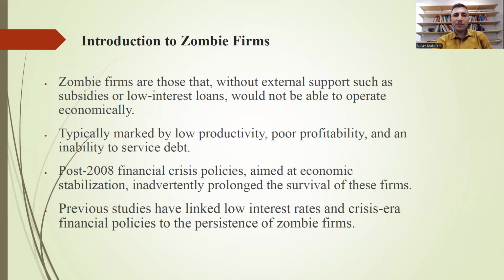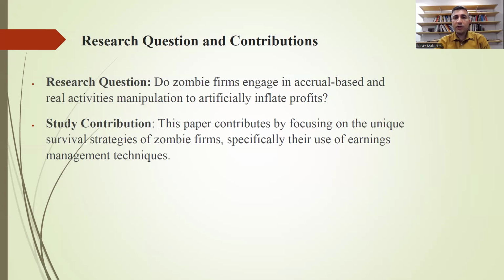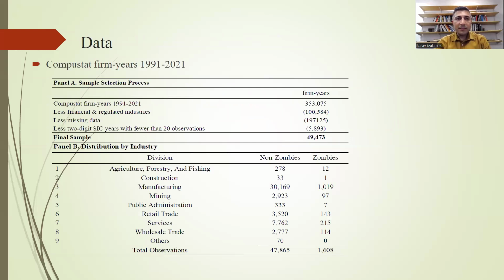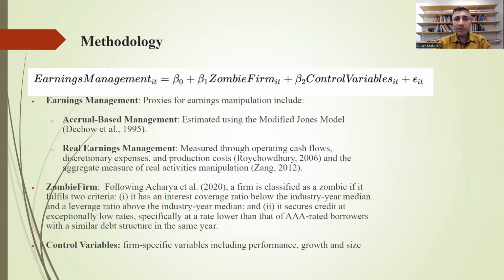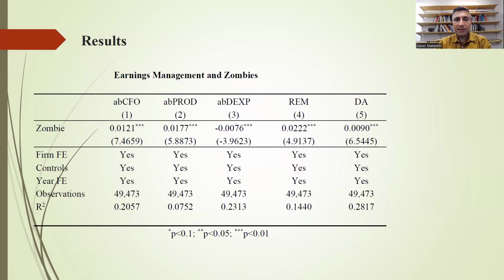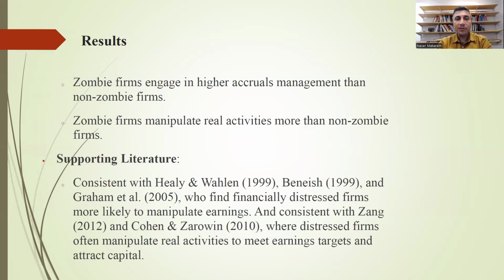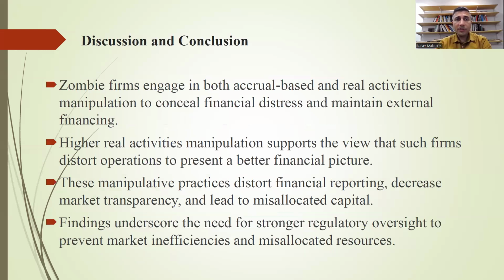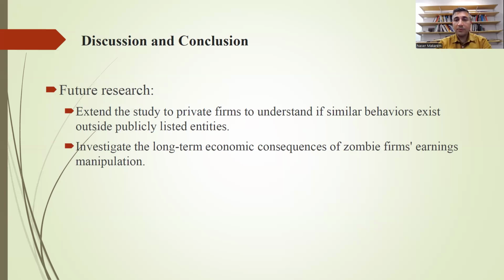ICMRED 2025-Earnings Manipulation by Zombie Firms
The 3rd International Conference on Management Research and Economic Development (ICMRED 2025)
Title: Earnings Manipulation by Zombie Firms
Presented by: Naser Makarem, Ph.D.,
University of Aberdeen, UK